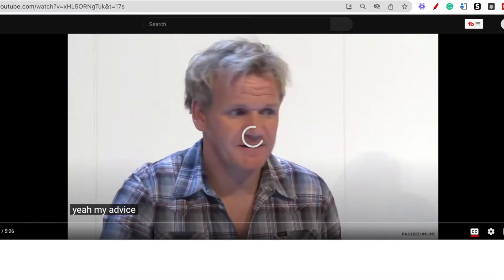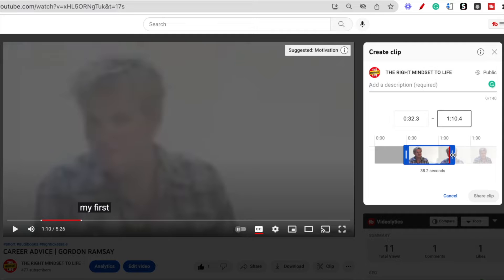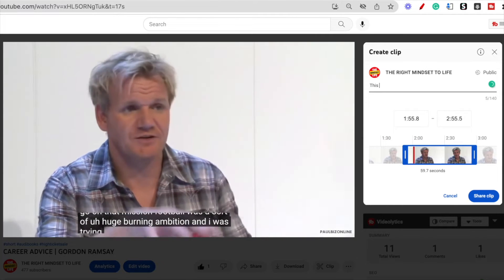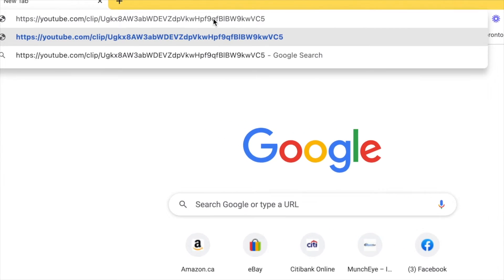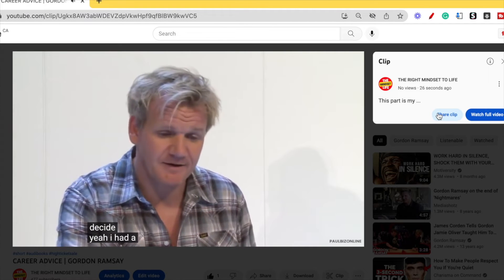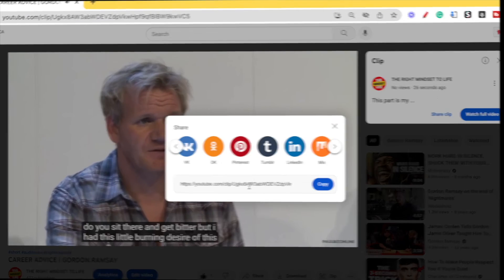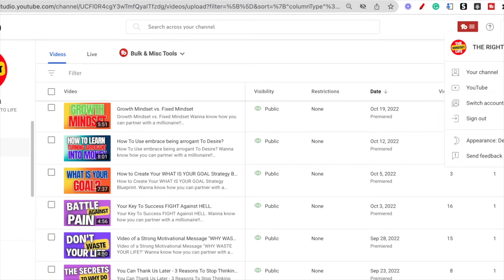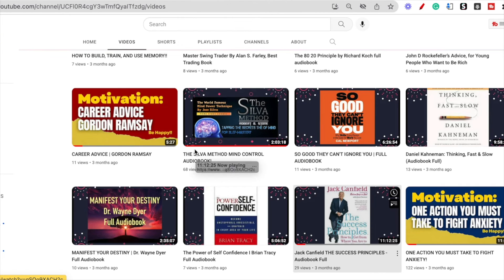What Are YouTube Clips?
I create videos that examine the methods and equipment that enable us to lead happier, healthier, and more successful lives.
Appreciate your interest and hope you like the channel for the time being.
Here is the best way to clip YouTube videos.

If you want to start your own business but do not know where to start, Start to get Your FREE Training Here.

You will see this in this video.
Clips are a new YouTube feature that allows you to save an exact fragment in a YouTube video. When you take a clip, you are able to select the exact start and finish times within a specific video, and then share that exact moment with others.

The method I will show you is how to clip a YouTube video on a desktop.

I will show you where to find saved clips, and where to go to turn off clip permissions as a Creator.